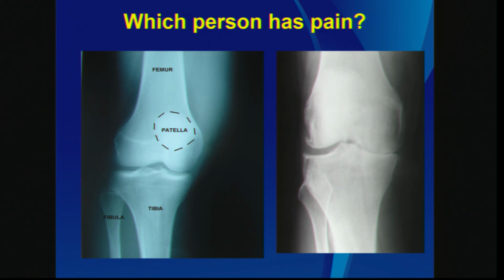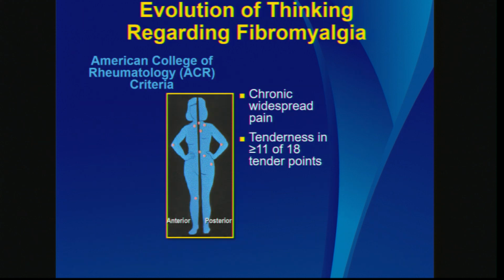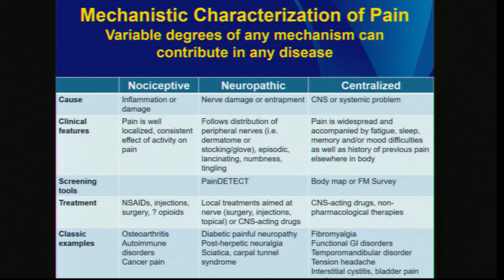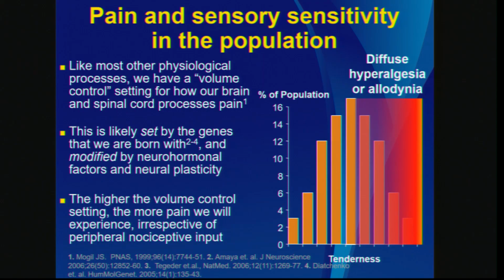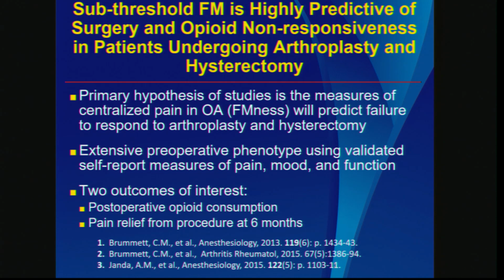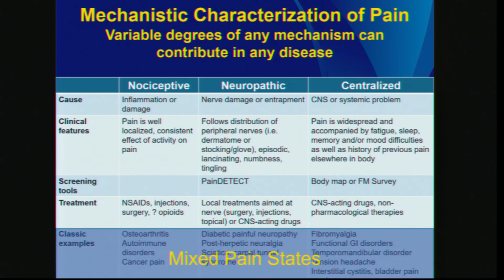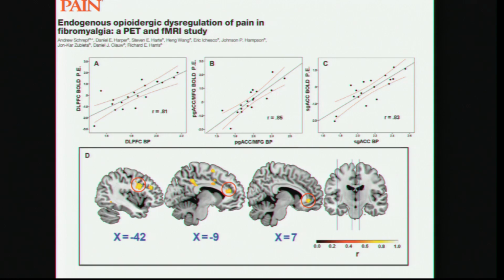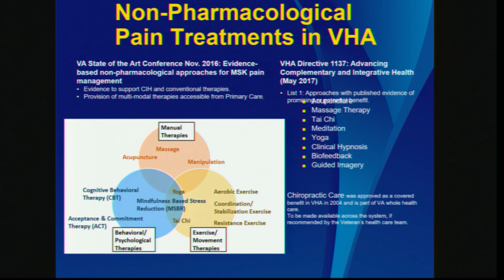Contemporary Approaches to Treating Chronic Pain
Daniel Clauw, M.D.
Professor, Anesthesiology, Medicine & Psychiatry
Director, Chronic Pain & Fatigue Research Center